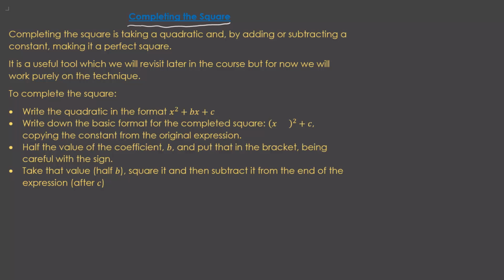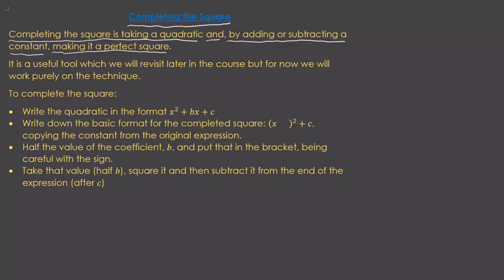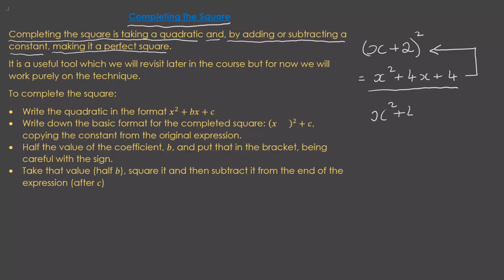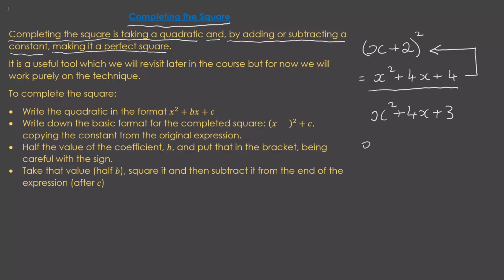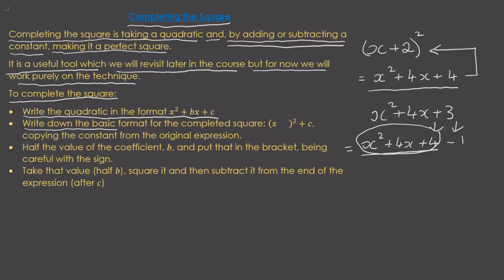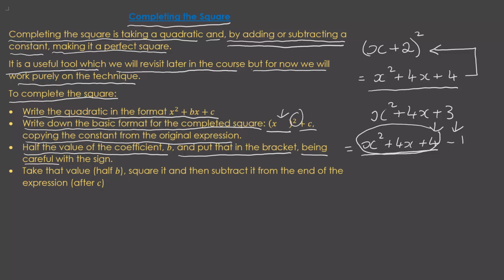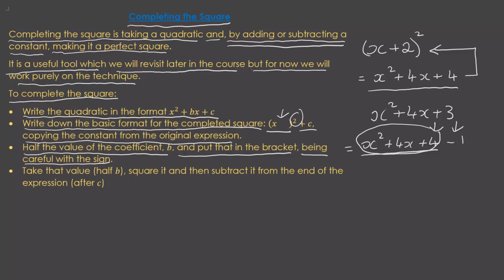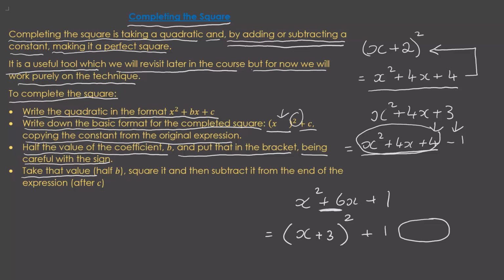Year 10 Quadratics Completing the Square Intro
An introduction to the technique of Completing the Square for a quadratic expression.